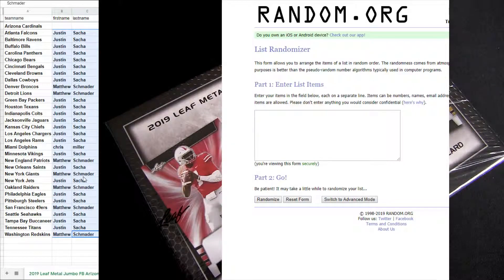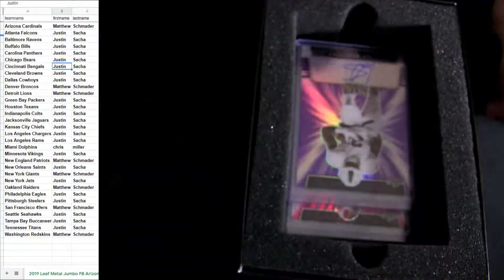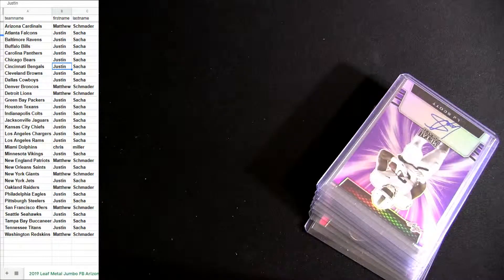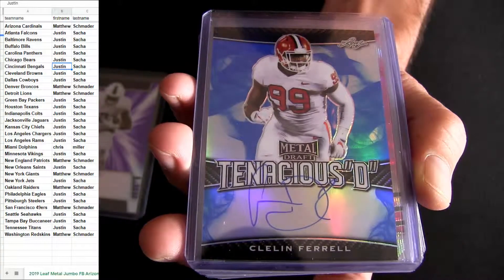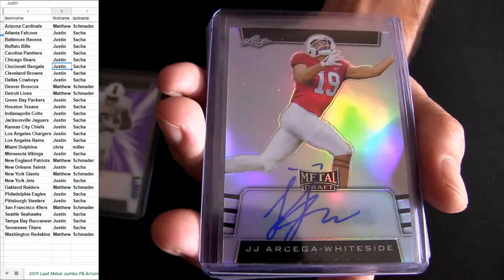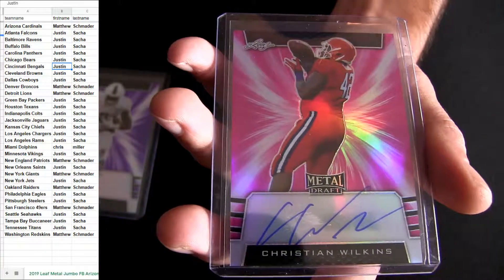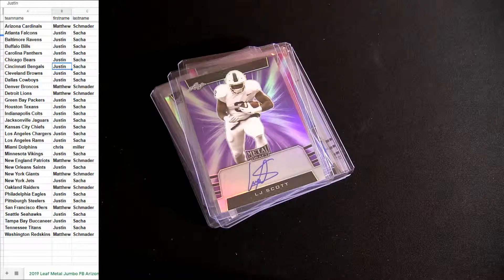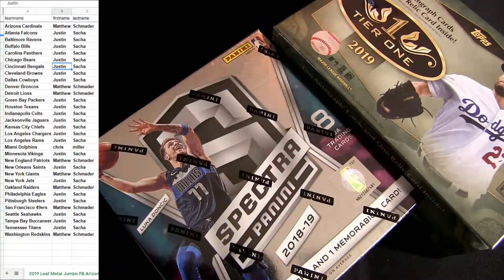19 Leaf Metal Jumbo FB Teams #5